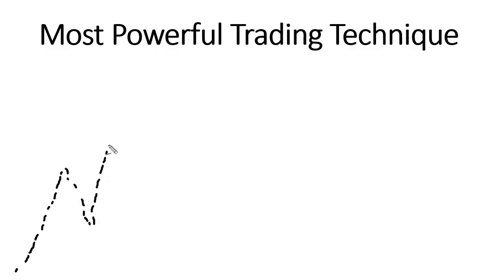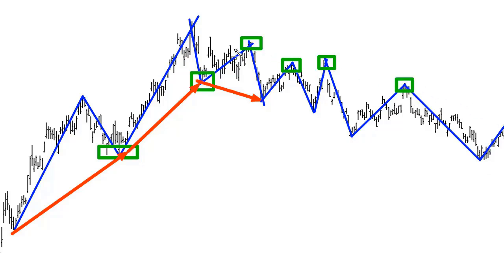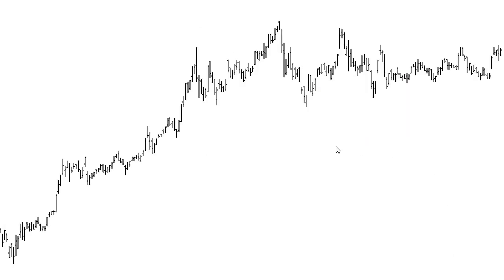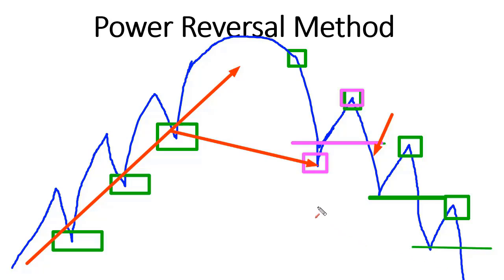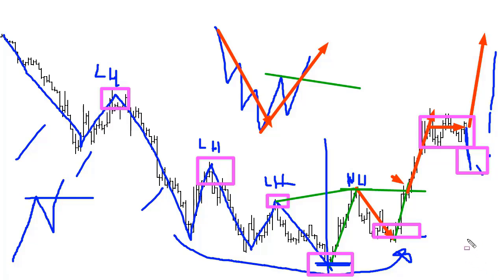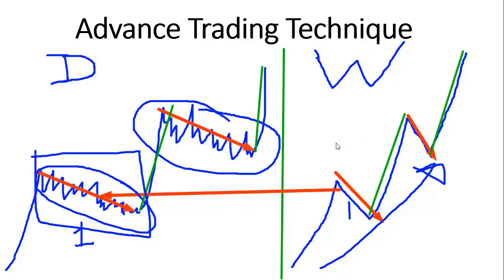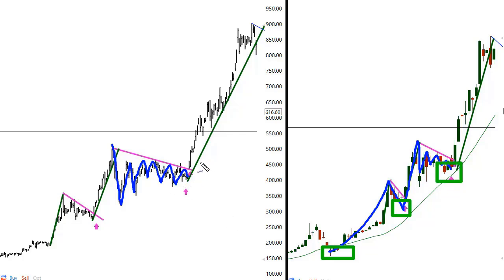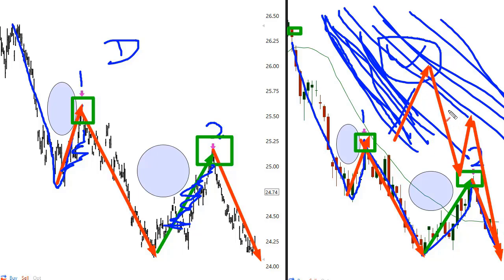3 Powerful Chart Reading And Trading Strategies